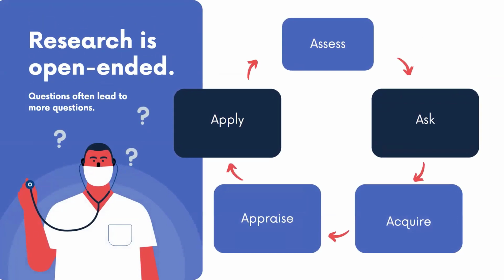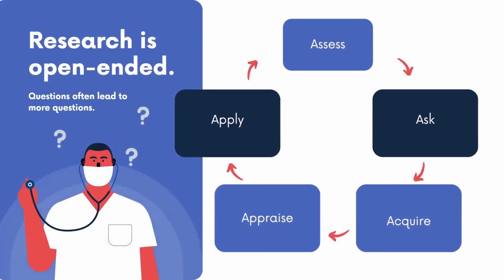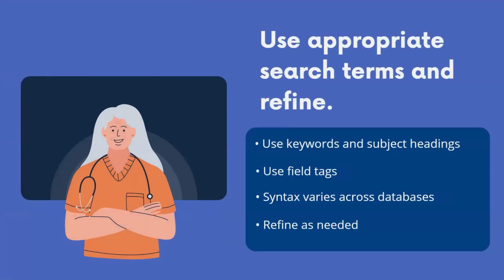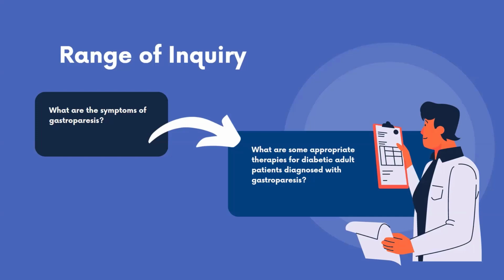Research as Inquiry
Tutorial on ACRL Frame: Research as Inquiry for UK course MD 812